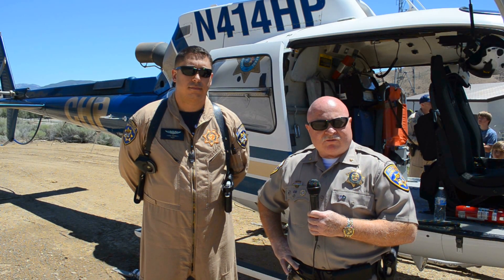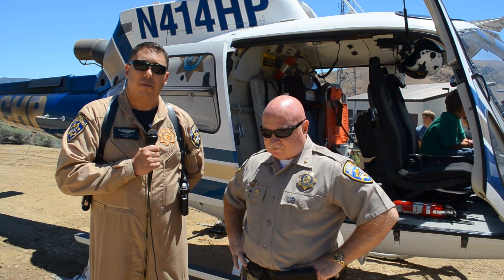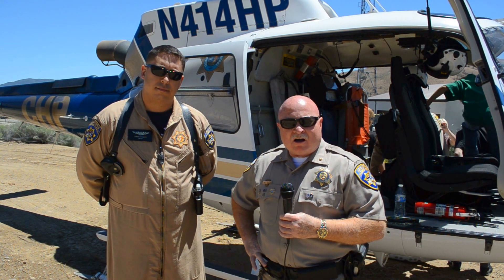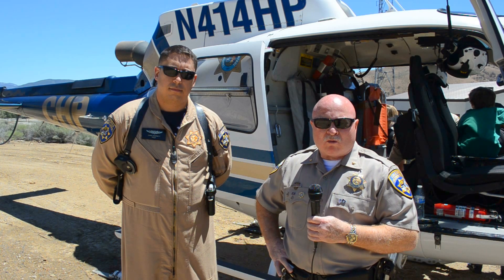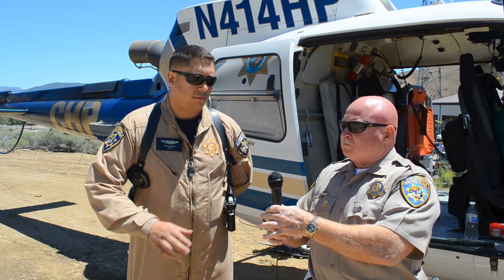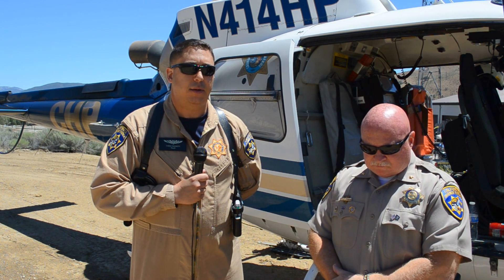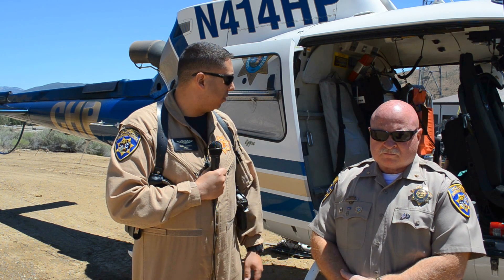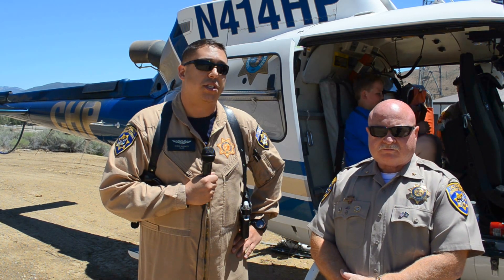ASC 7759 - CHP Assistant Chief Lenley Duncan & Pilot Chris Barrett at the CHP Fort Tejon Office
On Saturday, May 2, 2015 California Highway Patrol (CHP) Assistant Chief Lenley Duncan & Helicopter Pilot Chris Barrett paid a visit to the "open House" at the CHP Fort Tejon Office in Lebec.
In this conversation with GBU Mountain News Chief and Pilot explained the mission and the large variety of tasks for the 7,500 uniformed CHP Officers that are supported by 3,500 civilian employees.
Those tasks include Law Enforcement and Traffic Control, but also Search & Rescue and EMS Medivac Operations using Helicopters, and even Cyber Security for California State Facilities and Institutions.
The visitors at the CHP Tejon Office "Open Day" were very interested to see the helicopters, learn about its capabilities, and the children were excited to sit inside.